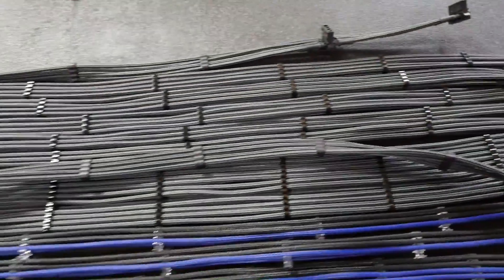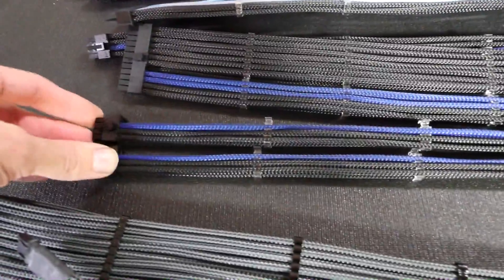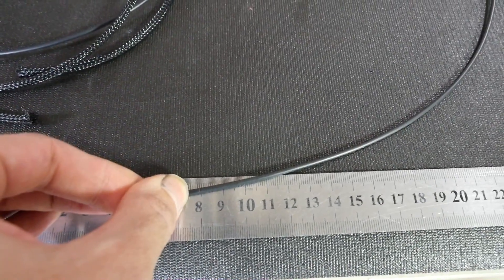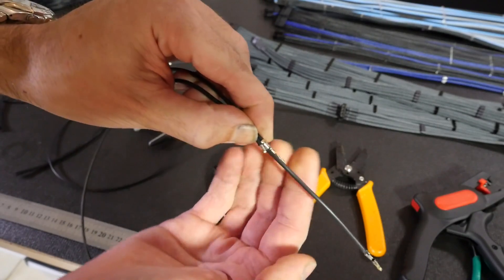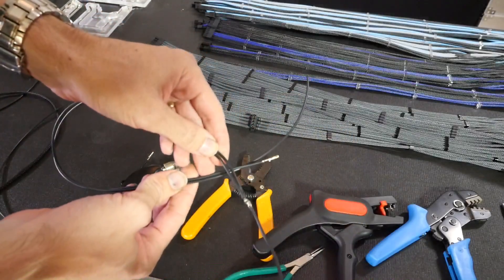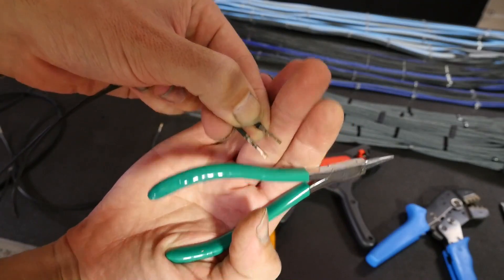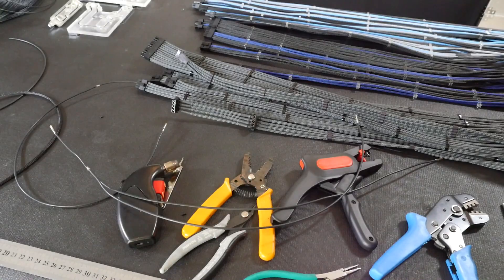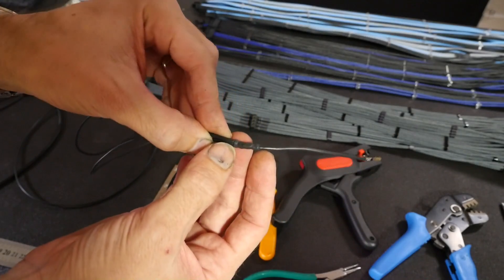Custom Cables: Split Wires Guide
You will find split wires on almost every Power Supply, so to sleeve cables you must know how to deal with these. This is a detailed guide on how to build split wires in a way that makes them almost unnoticeable, very clean and maintain perfect function.

Singularity Computers Products:
SC Bolt Pack Entry Level.